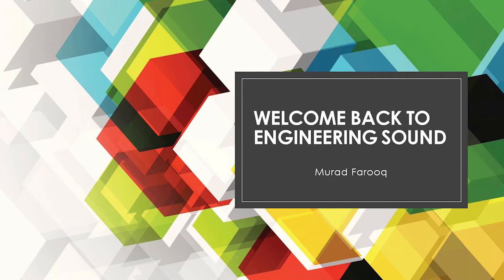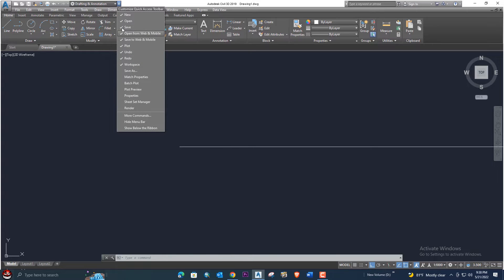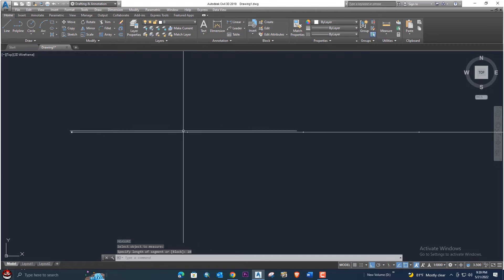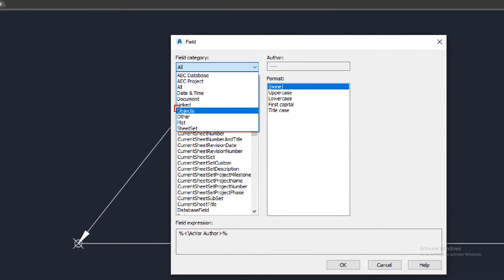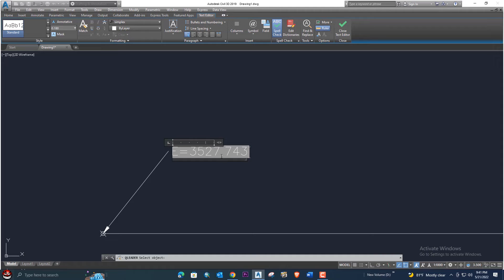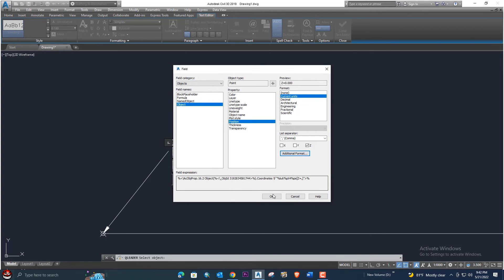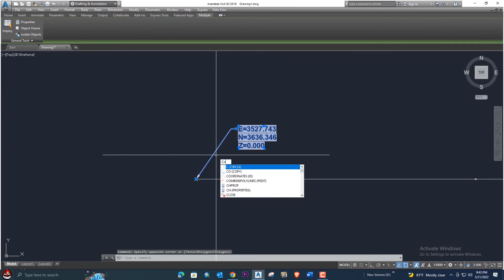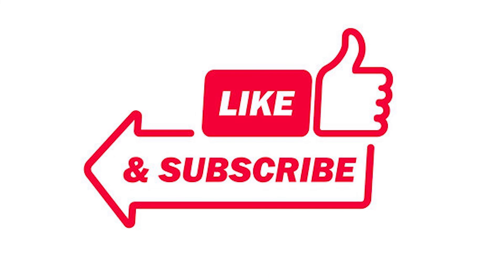How display Easting, Northing and Elevation on any object or point without Lisp in AutoCAD & 3D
In Thi Video Tutorial  I will Explain How to display Easting, Northing, and Elevation on any object or point without Lisp in AutoCAD & 3D .
Best Road Design, Open Channel Design (Drainage Design) , Roundabout Design Course 3 in 1